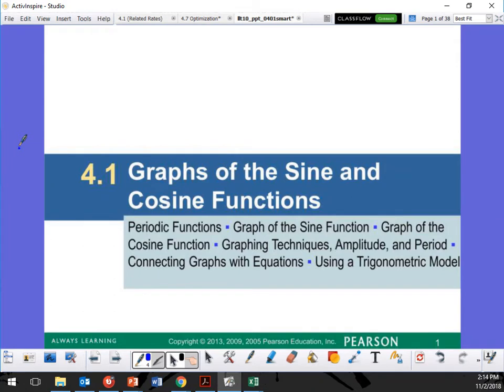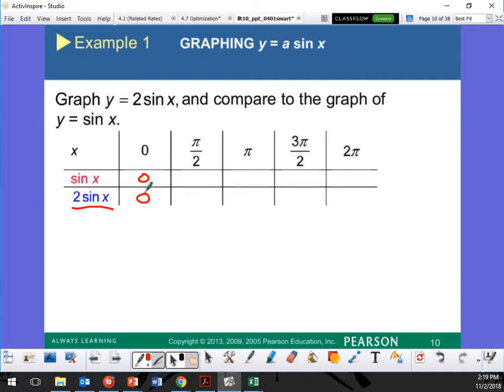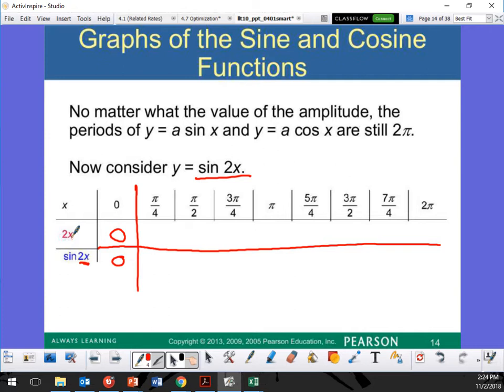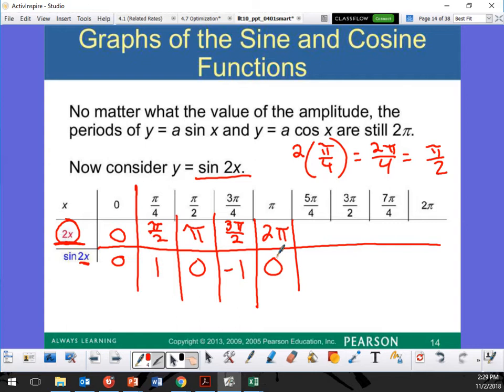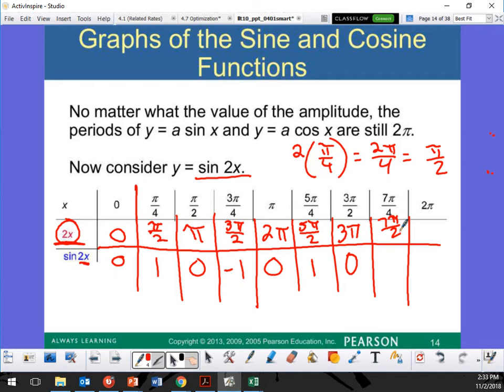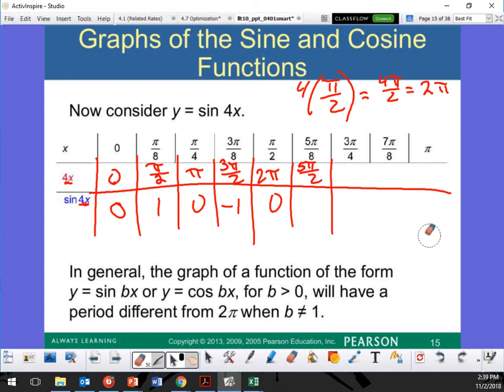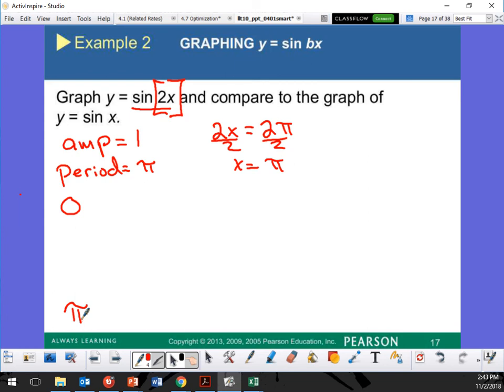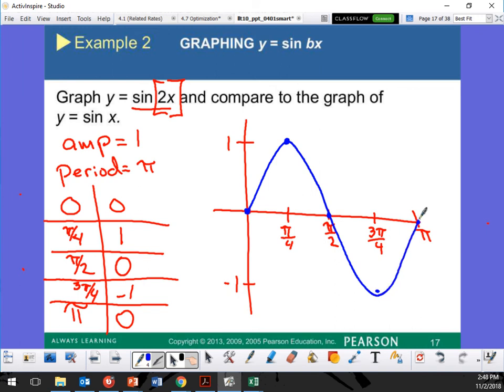Trigonometry 1 4.1 Notes 1